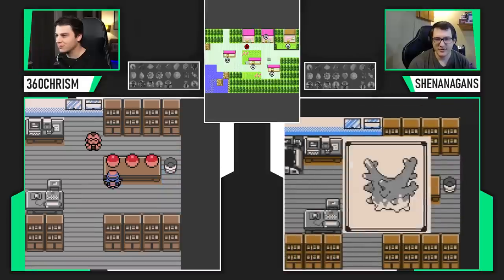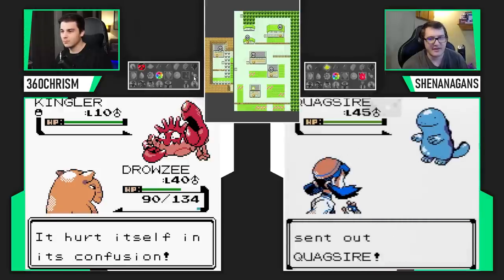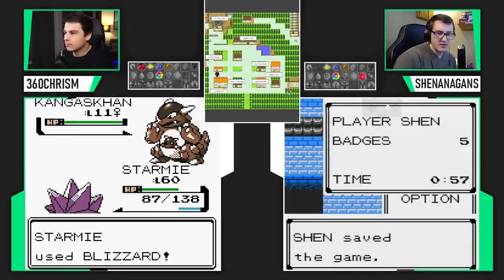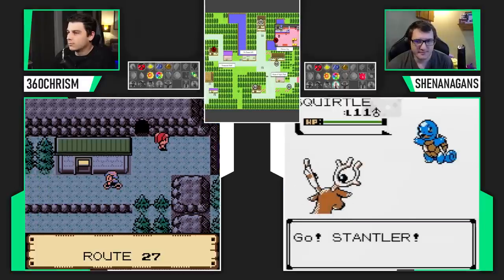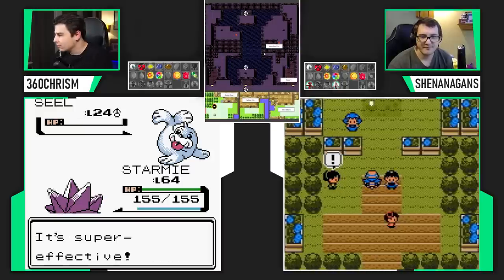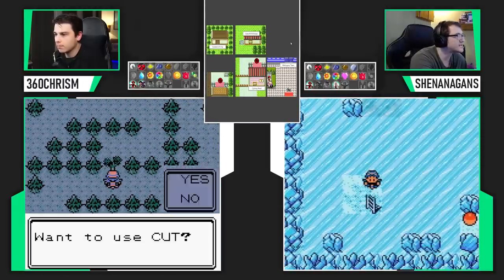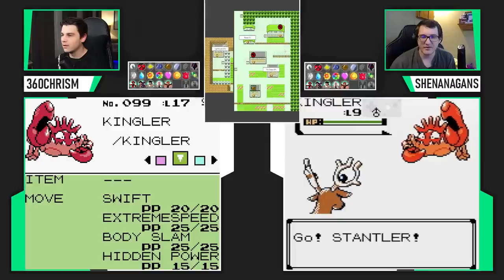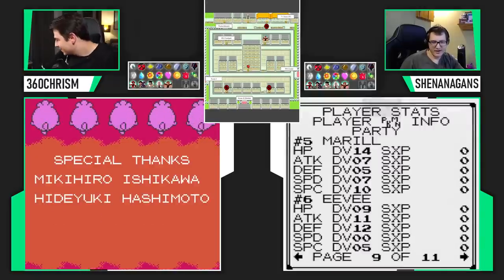We tried the NIGHTMARE Randomizer mode...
We work together to obtain all 16 Badges and beat all E4 + Champion. The run ends when both players beat Red in Mt. Silver.